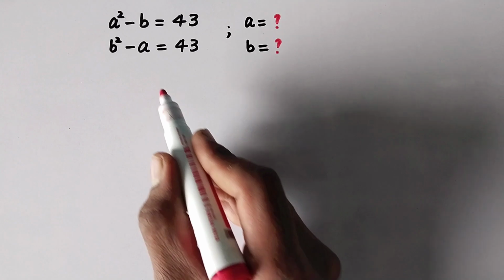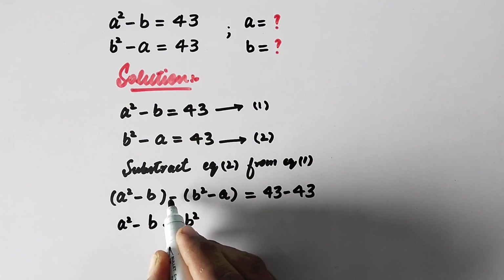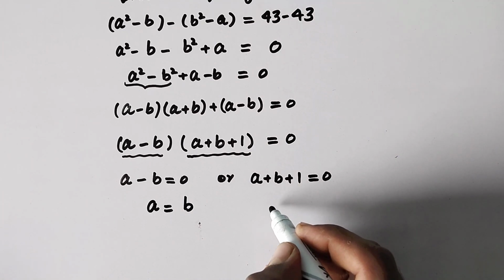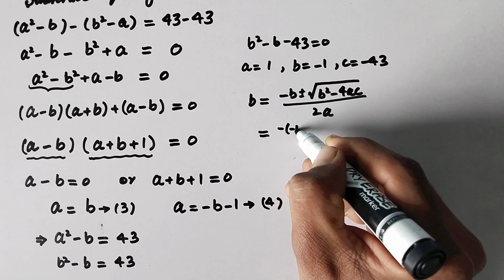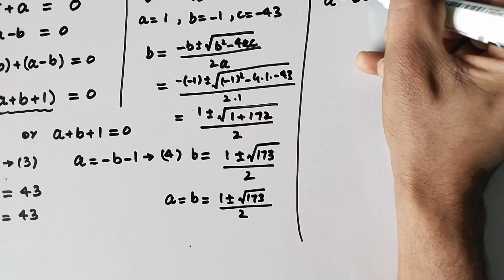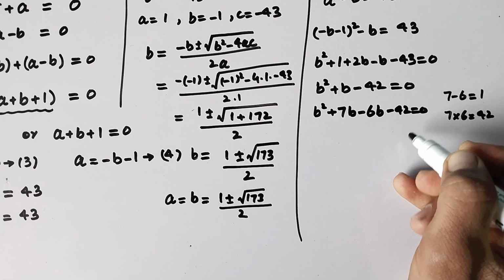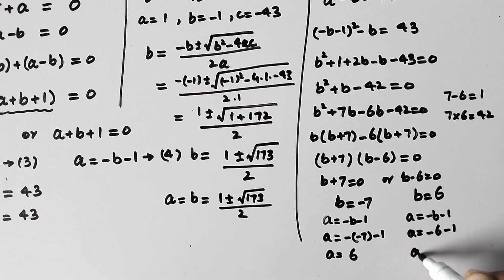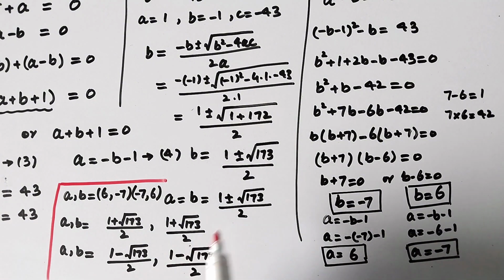A Nice Algebra Problem || b=?